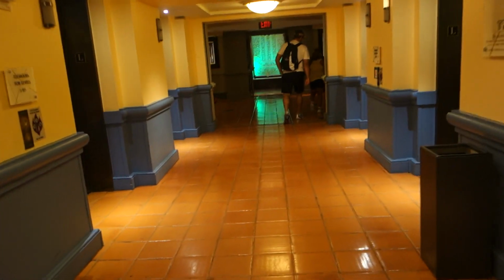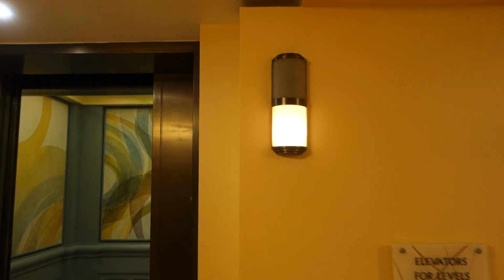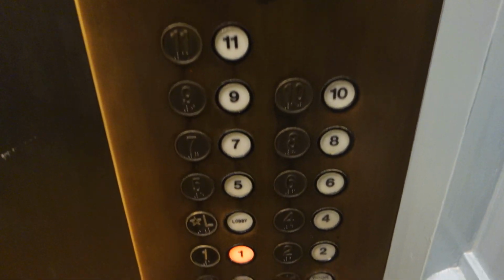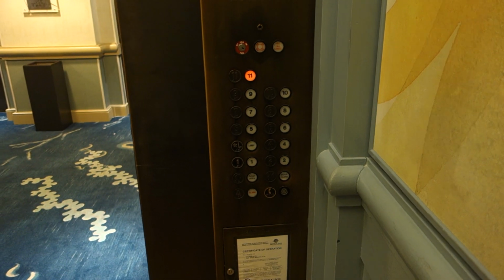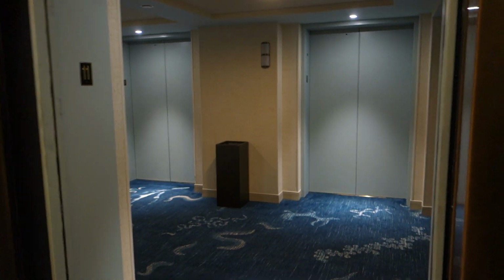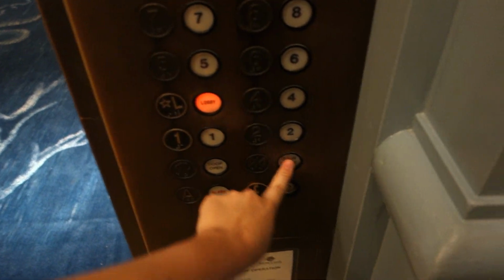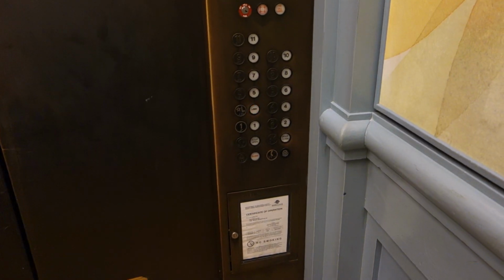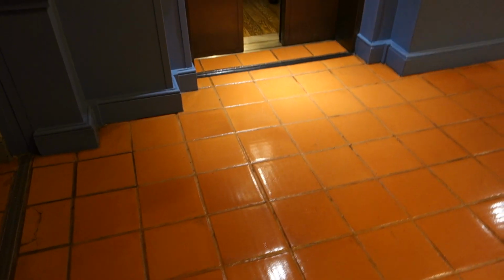1989 Montgomery Traction East Elevators at Dolphin Resort (Sheraton) in Lake Buena Vista, FL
These are pretty much identical to the West Bank. These are probably the most boring in the hotel being that these don't talk and some of the lantern chimes are replaced, but I still LOVE The Cabs and A Series Fixtures and Indicators, and the Mechanical Bell in the Basement was AMAZING! Also, sometimes the quiet is nice so we can hear the Mechanical equipment and these run very smoothly and nicely, and while not as fast and as fun as the High Rise, they are still pretty fast and efficient for the number of floors. It is a really shame these and the other elevators here will be replaced by KONE within the next 2 years. :(

Installed: 1989

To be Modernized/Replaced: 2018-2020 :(